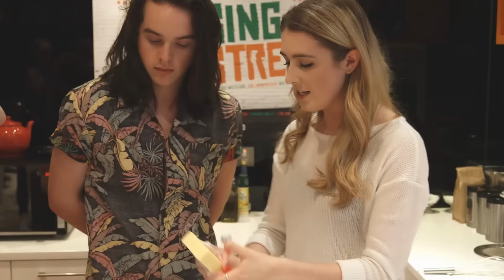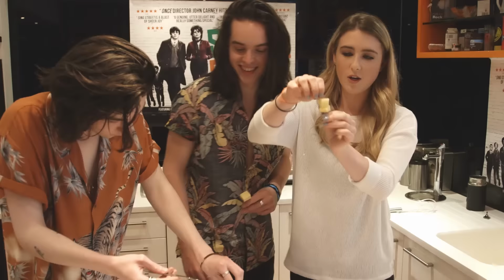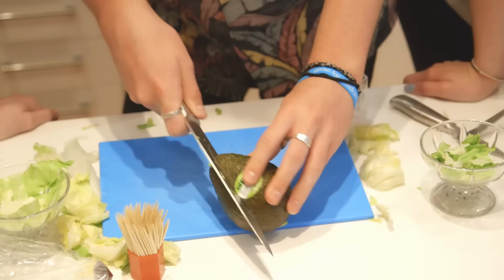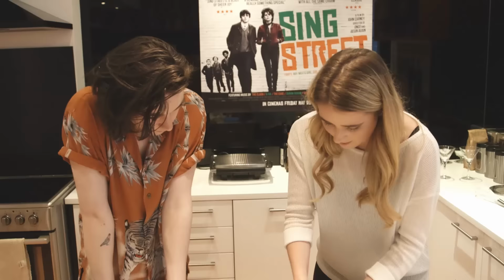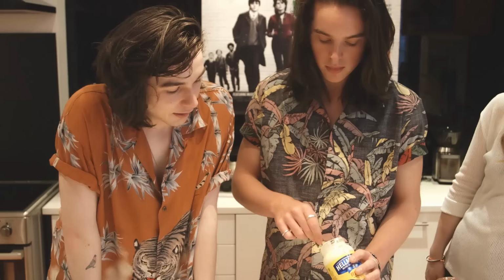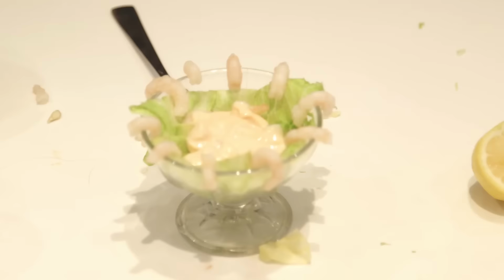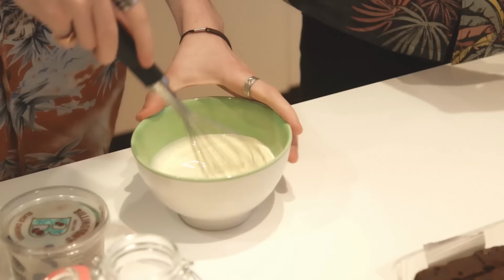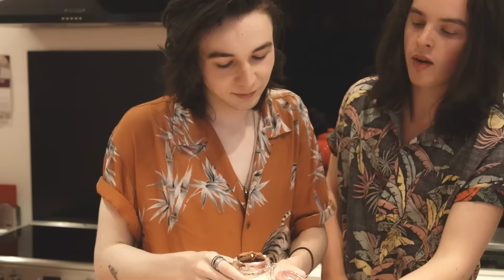80's Party Food with Sing Street - In The Kitchen With Kate